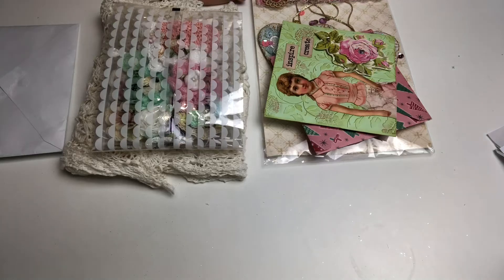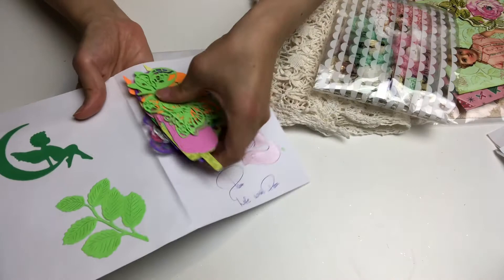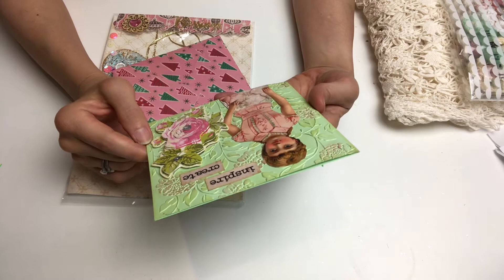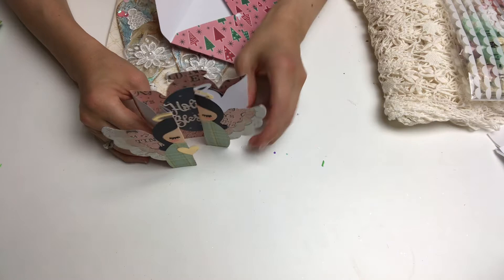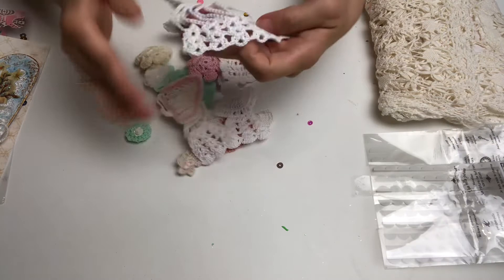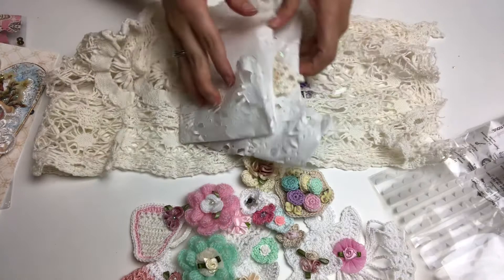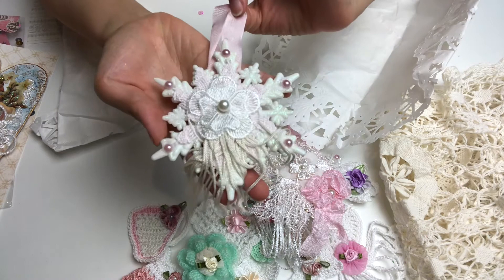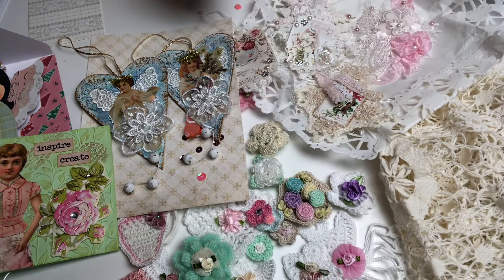Entry 36,37: Crafty Michelle, Vicky F Garisto 🎀💖 Thank you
Make sure you go visit these lovely ladies 💕

💕Thank you for supporting my channel by using my links to shop for your crafty needs and wants!